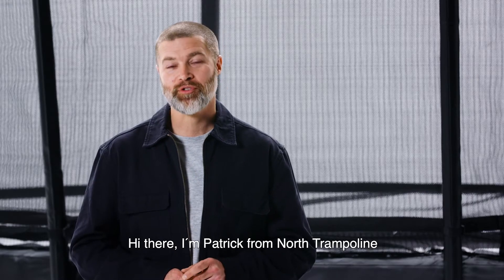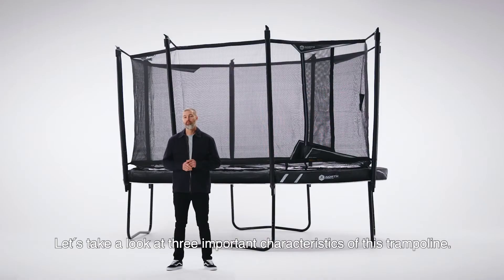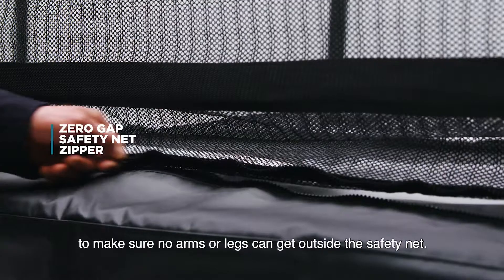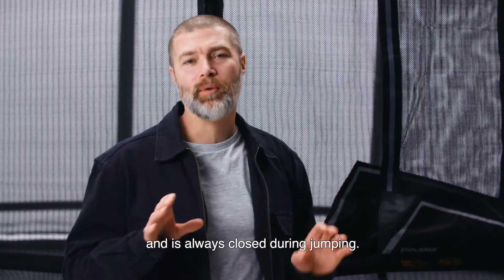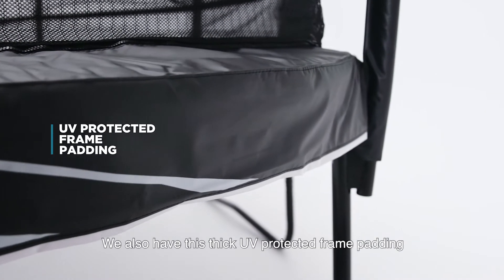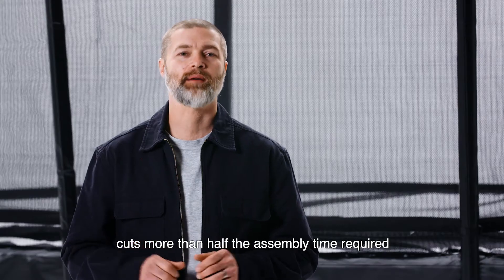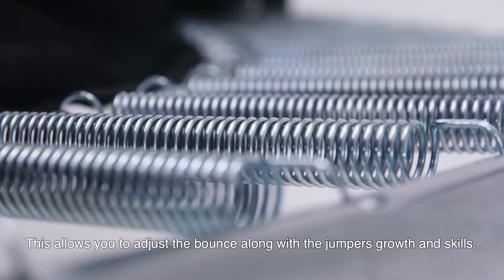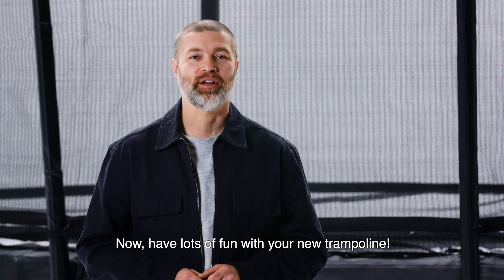North Explorer Review